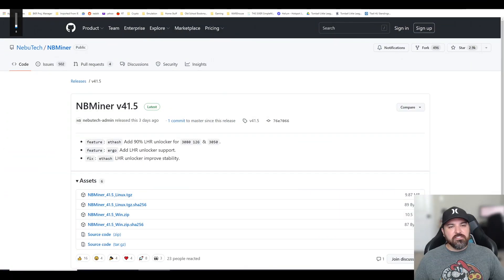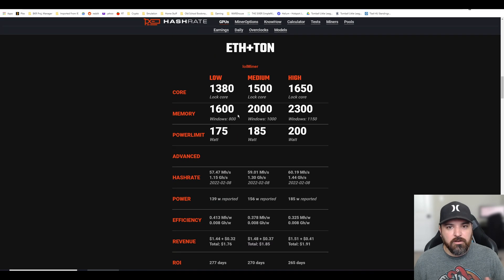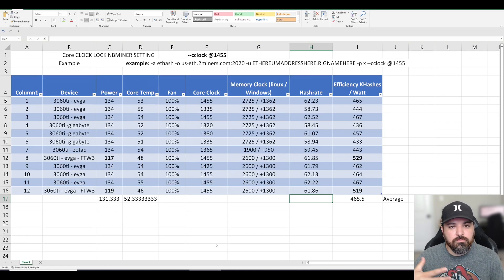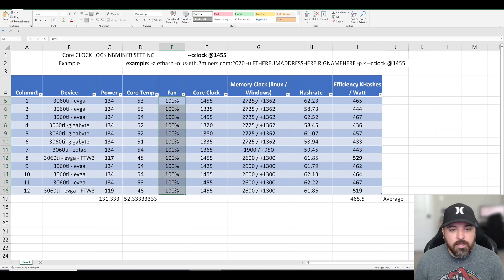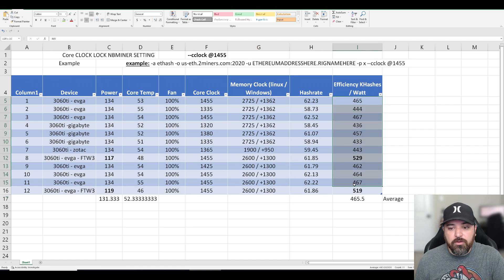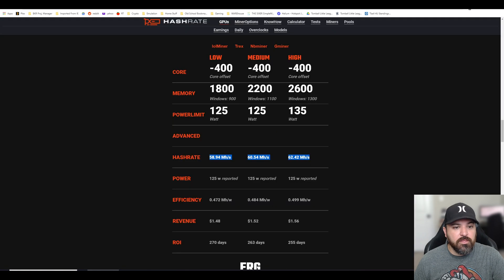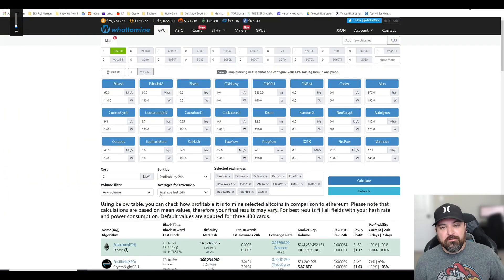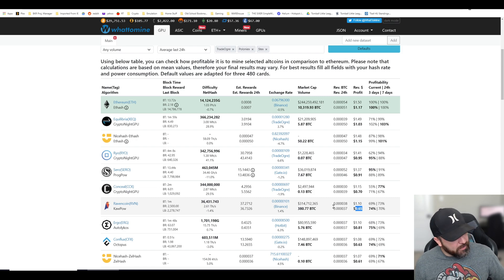NBminer V 41.5 update 3060 TI Hashrate overclock settings on Simplemining SMOS Ethereum GPU mining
In this video i go over my 3060 ti settins for NBminer V 41.5